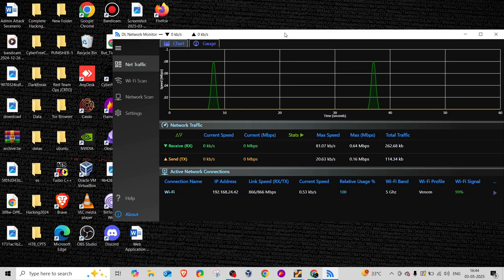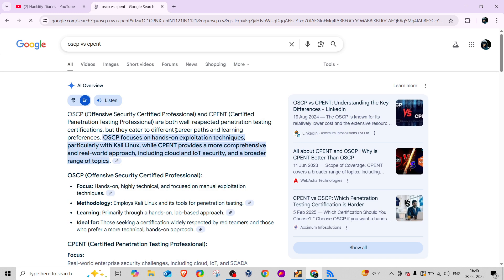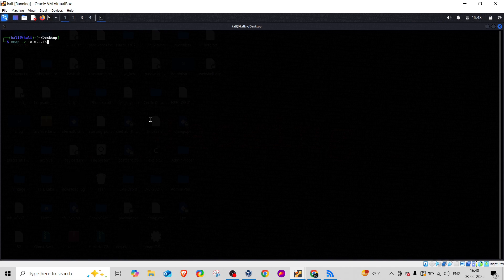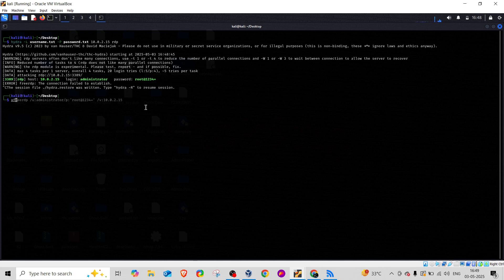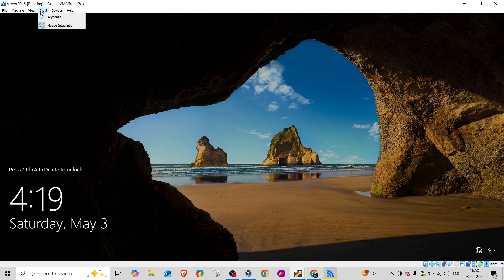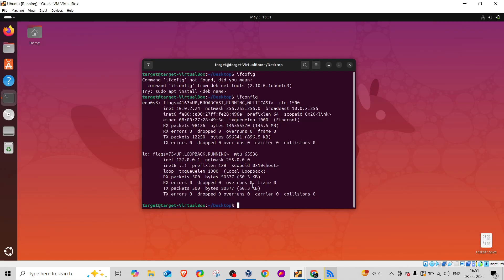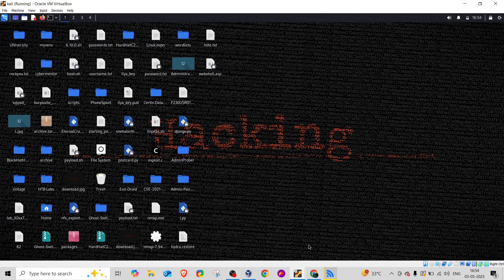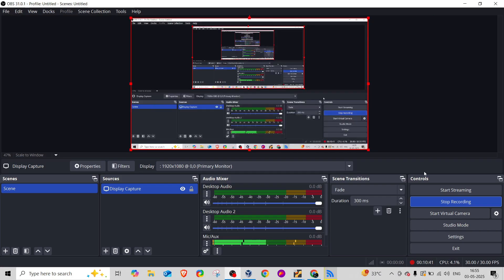HOW I PASSED the CPENT in 1 Attempt | 2025 Trick to ACE in CPENT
🔥 HOW I CRACKED CPENT in JUST 1 ATTEMPT! (2025 SECRETS REVEALED) 🔥
Struggling to pass the CPENT (Certified Penetration Testing Professional) exam? Worried about failing? I ACED it in my FIRST try—and I’m sharing EXACTLY how YOU can too! No fluff, just real hacks for Indian students & professionals!

💥 WHY SHOULD YOU WATCH THIS? 💥
✅ 2025 Exam Tricks: The NEW CPENT syllabus changes & how to SMASH them! 📅
✅ Zero to Hero Strategy: How I went from "No Experience" to Certified Pentester—without coaching! 🚀
✅ Budget-Friendly Tips: Save ₹50,000+ on training with FREE resources & tools I used! 💸
✅ Indian Cyber Job Market: Why CPENT is the FASTEST way to land ₹8LPA+ jobs in 2025! 💼

🎯 PERFECT FOR INDIAN STUDENTS & FRESHERS (16+):

B.E/B.Tech/BCA? Turn your degree into a HIGH-SALARY cybersecurity career!

Scared of FAILING? My "Last-Minute CPENT Cheat Sheet" saved me! 📝

Parents Doubting Cybersecurity? Show them SUCCESS PROOF with CPENT! 👨‍💻

📈 WANT THIS VIDEO TO GO VIRAL? HELP ME OUT!
👉 LIKE if you’re serious about a hacking career! ❤️
👉 SHARE with friends—ONE video can change their career! 📲

🔴 MUST-WATCH SECTIONS:

"CPENT vs OSCP" – Which is BETTER for INDIAN JOBS? 🇮🇳

Real Lab Walkthrough – How I exploited vulnerabilities in the exam! 🎯

Interview Hack – How CPENT helped me negotiate a 70% salary hike! 💰

⚠️ WARNING: If you skip this, you might WASTE money & time on failed attempts! 🚨 Click PLAY NOW & ACE CPENT in 1 SHOT! ▶️